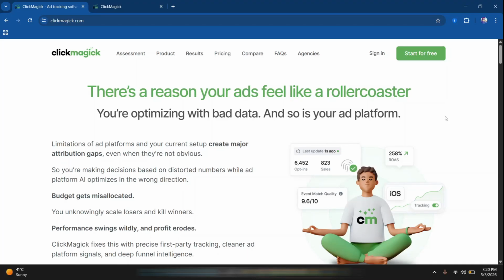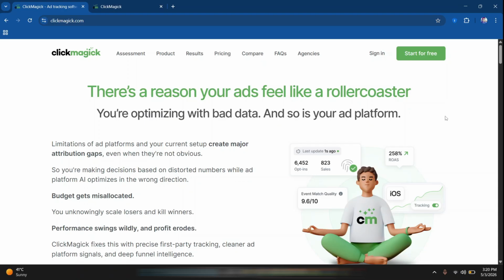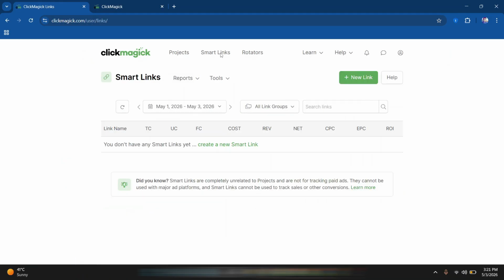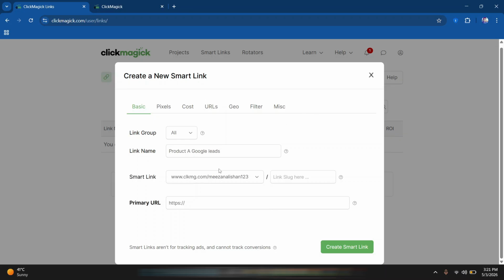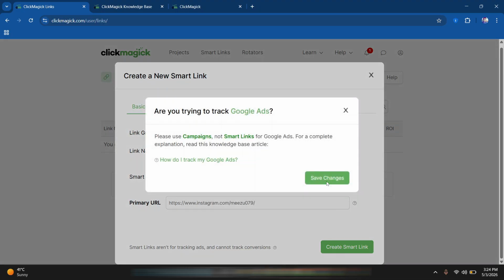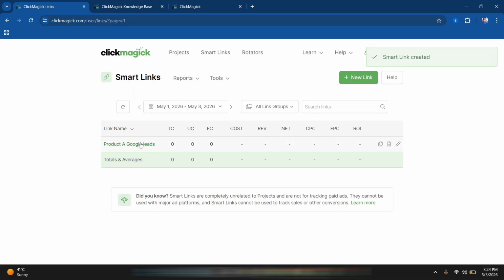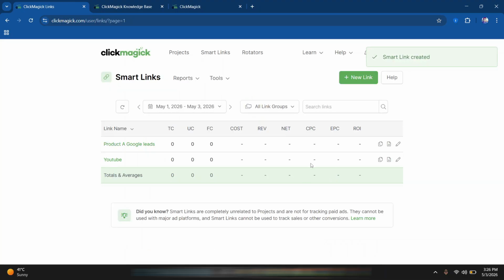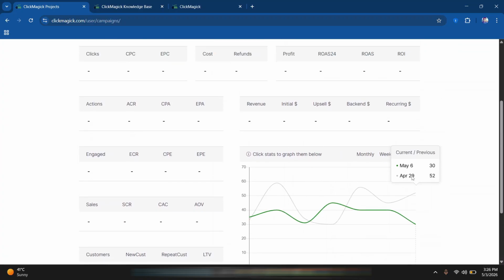How To Track Multiple Affiliate Links In One Place (2026) ✅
In this video, you’ll learn how to track multiple affiliate links in one place in 2026 using simple tools and strategies. I’ll show you how to organize your links, track clicks and performance, and manage all your affiliate campaigns from a single dashboard. This beginner-friendly guide will help you understand link tracking systems, improve your earnings, and optimize your affiliate marketing workflow in 2026.